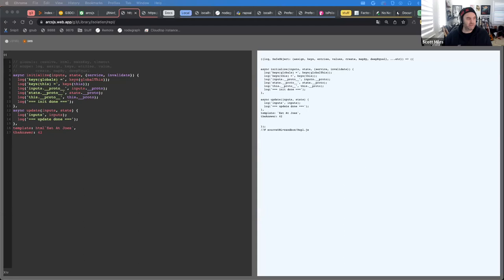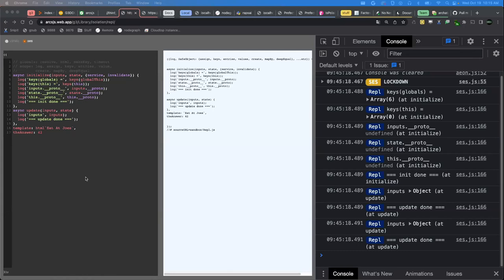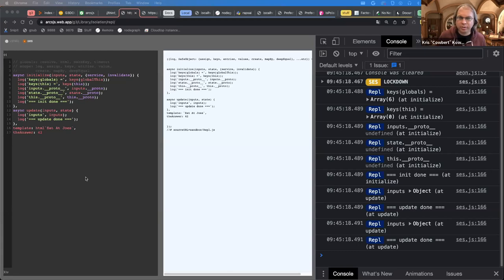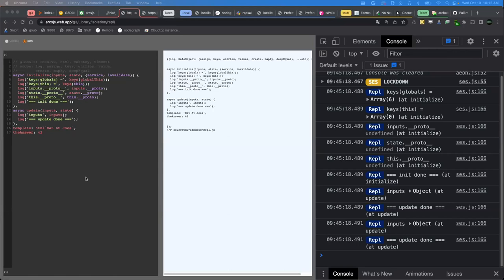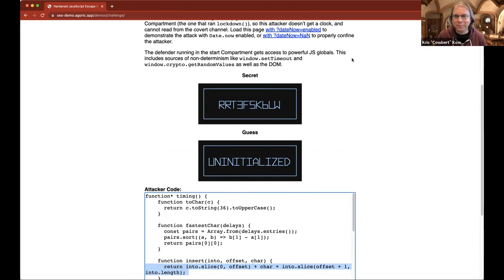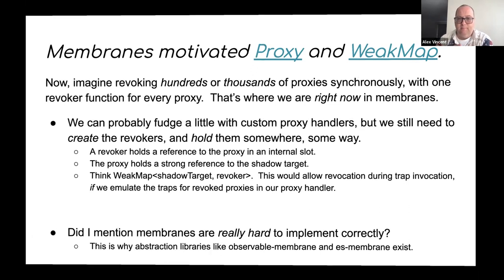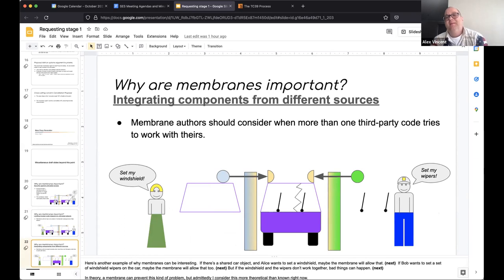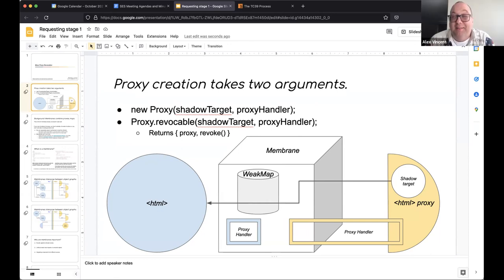SES Meeting: ArcJS lockbox and Proxy mass-revocation run-thru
Today, Scott Miles joins us from ArcJS to talk through their implementation and Alex Vincent does a run-through of his intended presentation for TC39 on Proxy mass revocation.